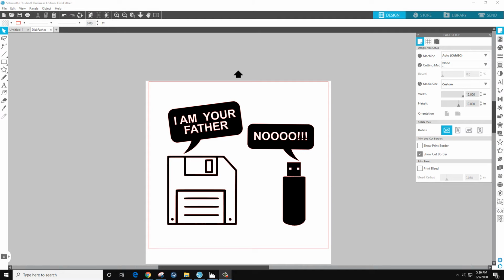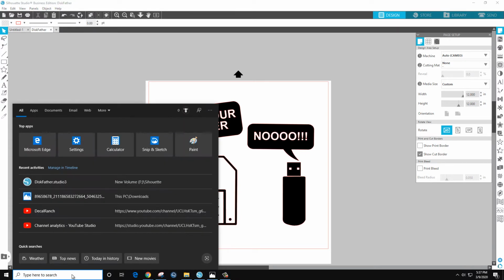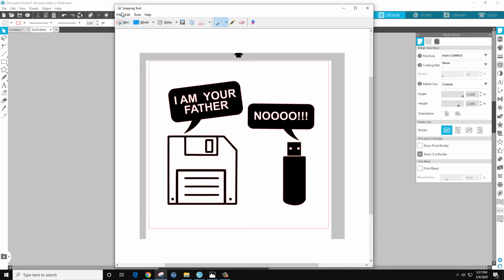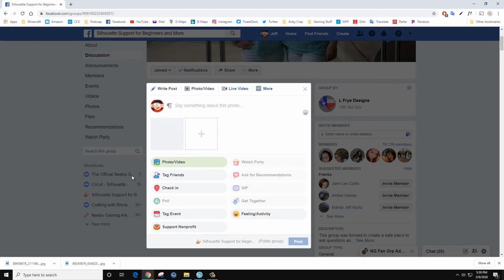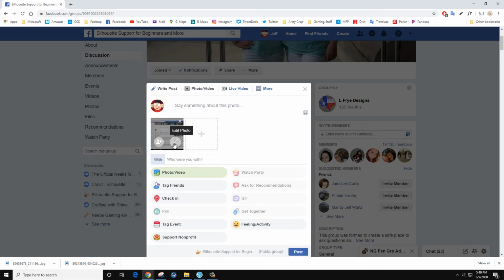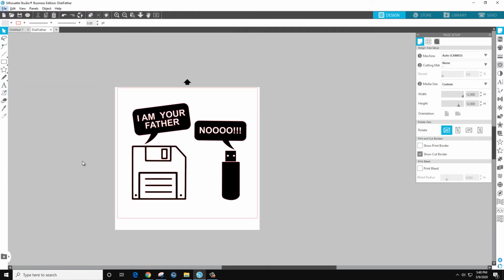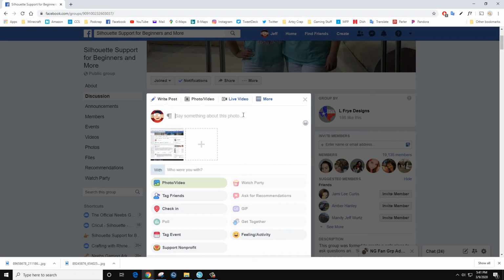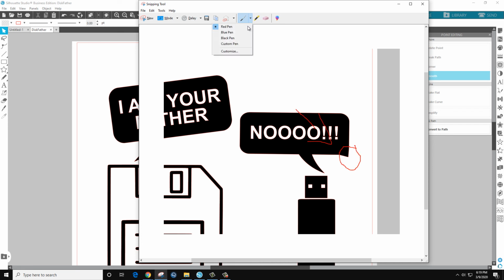How to take a Screenshot with Windows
I this tutorial I will attempt to show you how to take a screenshot in Windows with the Snipping tool and hitting PrtScr (Print Screen).